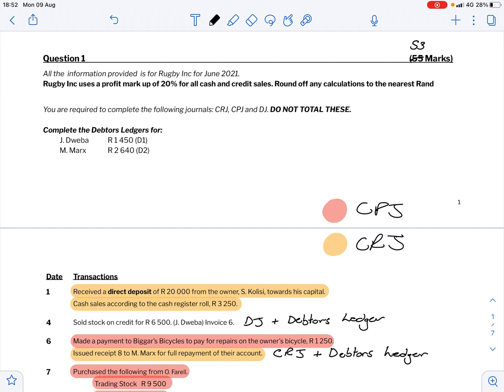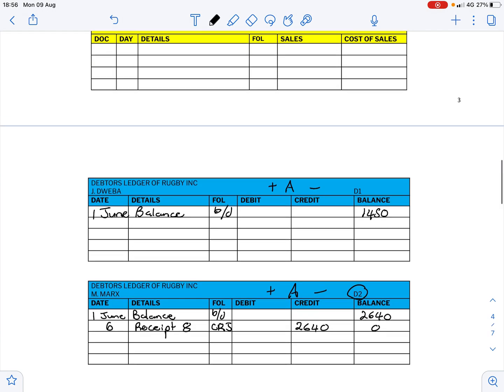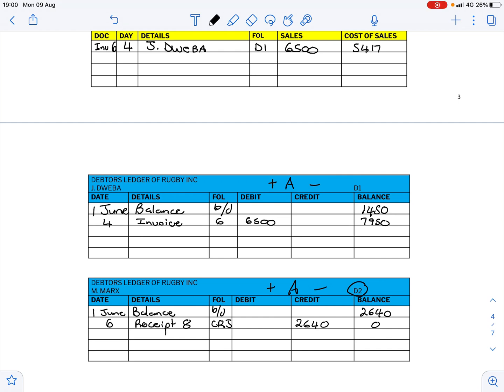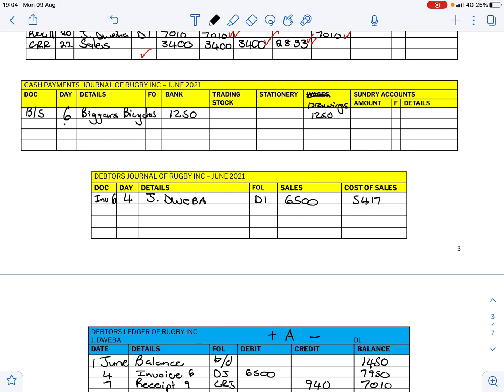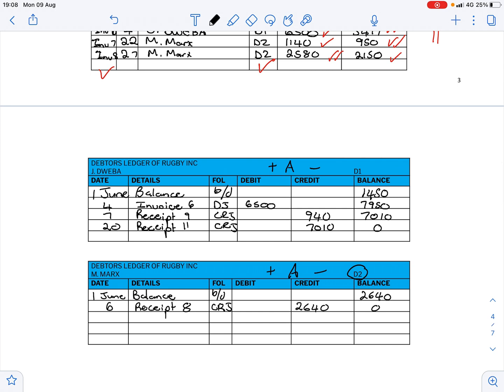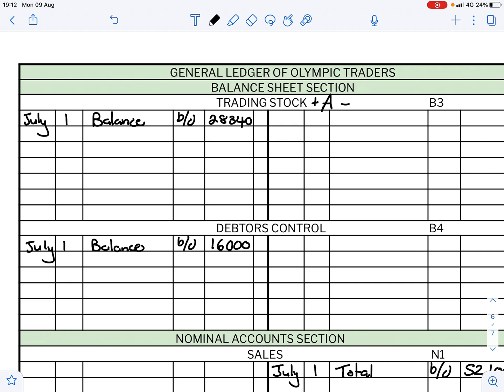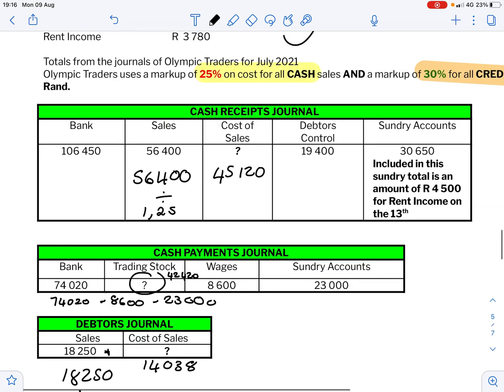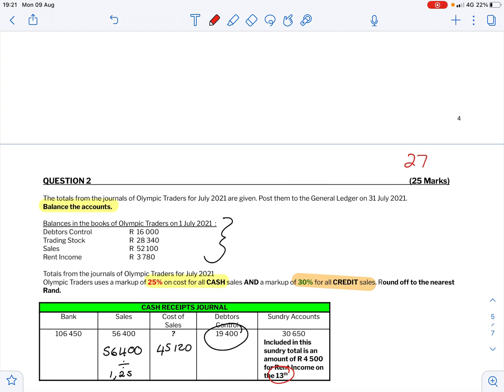Grade 9 EMS Cycle Test 4th/5th Aug Review